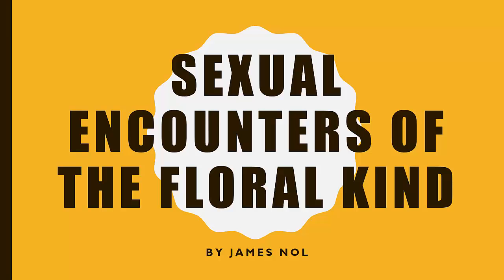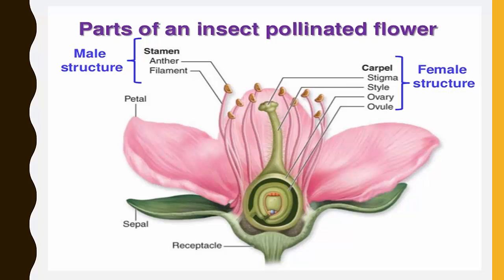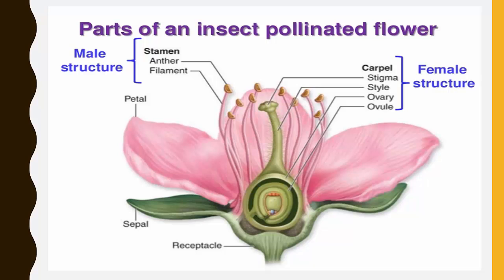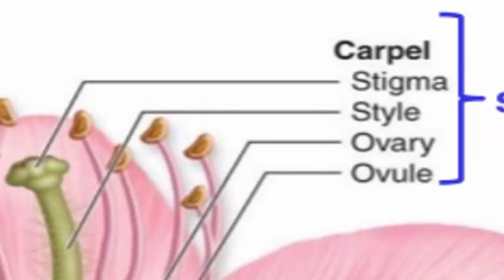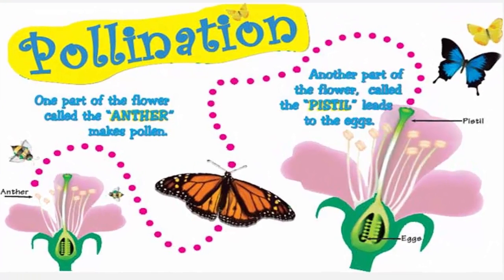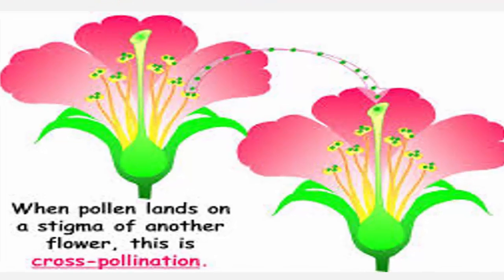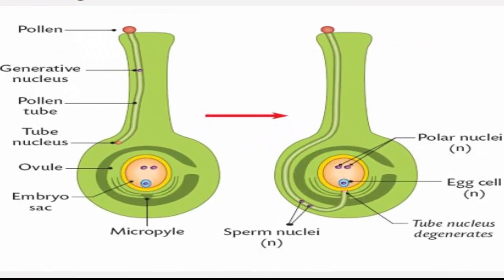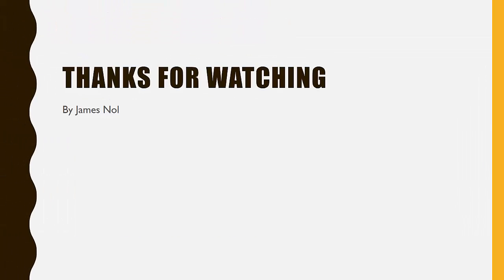Sexual Encounters Of The Floral Kind